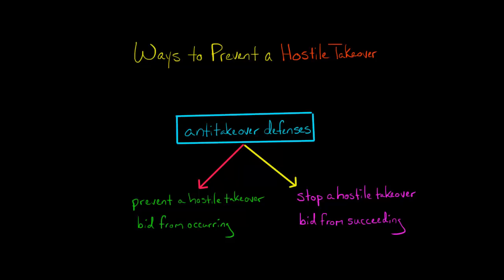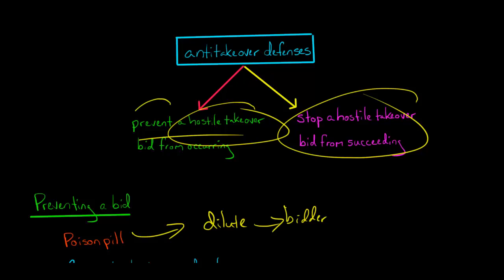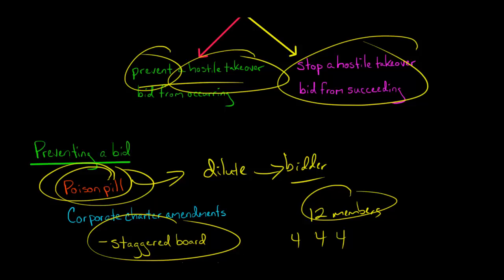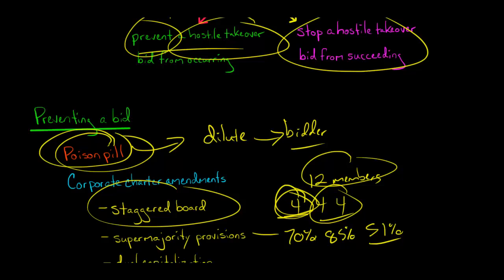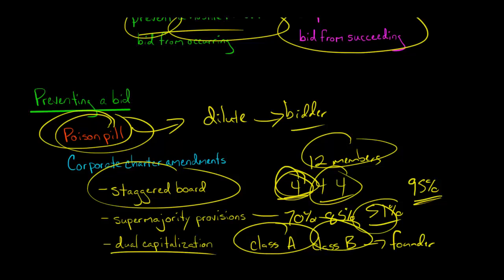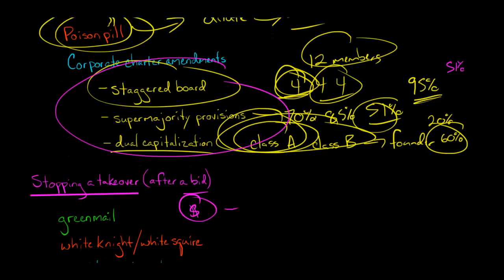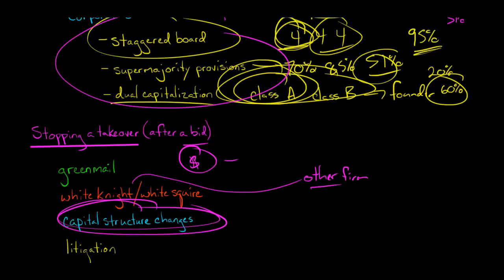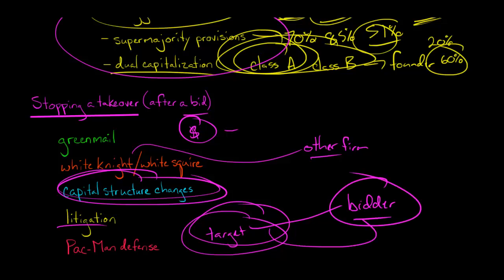Ways to Prevent a Hostile Takeover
Antitakeover defense strategies can be organized into two buckets:
(1) Preventing a hostile takeover bid from ever occurring
(2) Stopping a hostile takeover bid from being successful after the bid has been made

Preventative measures include poison pills and corporate charter amendments (staggered boards, supermajority provisions, dual-class structure).

Once a hostile takeover bid has been made, the target company can stop the takeover by paying greenmail, changing its capital structure, finding a white knight or white squire, engaging in litigation, or attempting to acquire the hostile bidder (Pac-Man Defense).—
ACCESS INDEX OF VIDEOS
CONNECT WITH EDSPIRA
CONNECT WITH MICHAEL
ABOUT EDSPIRA AND ITS CREATOR